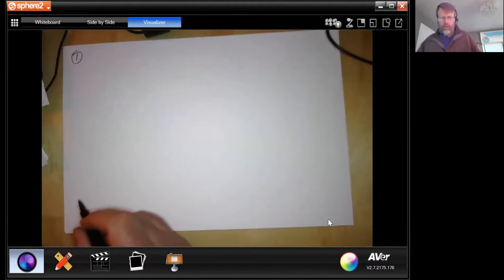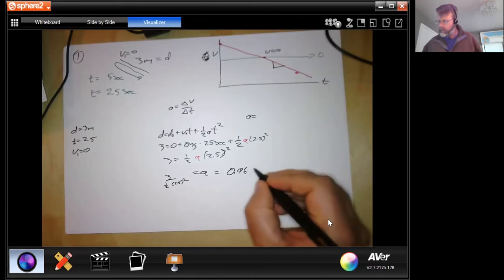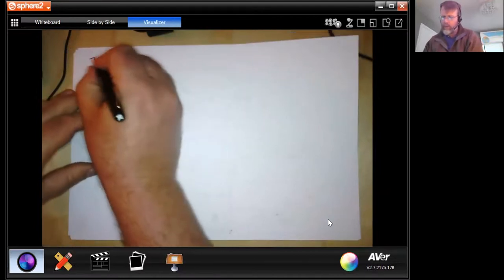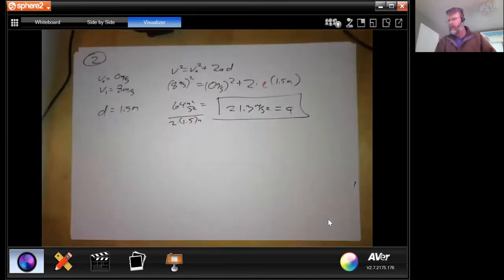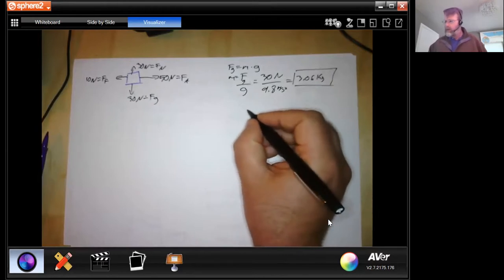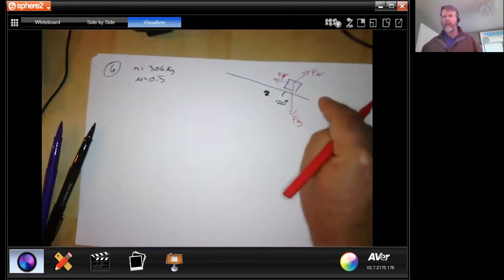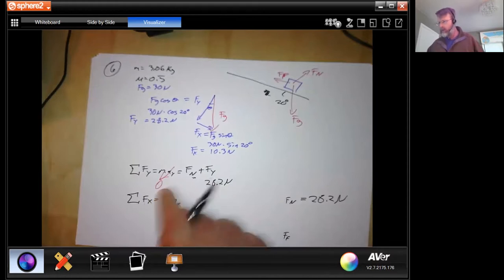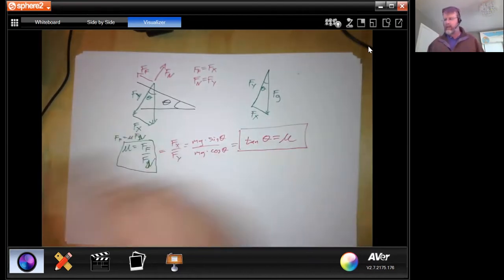2 11 Force Review